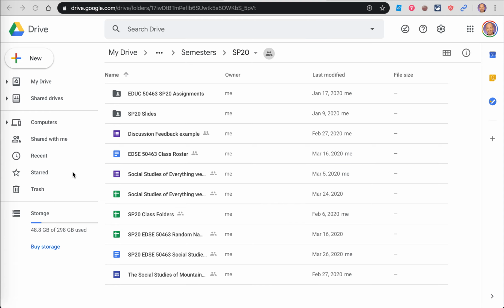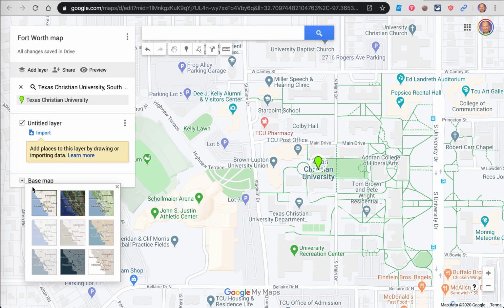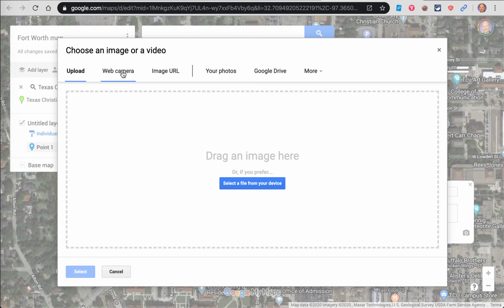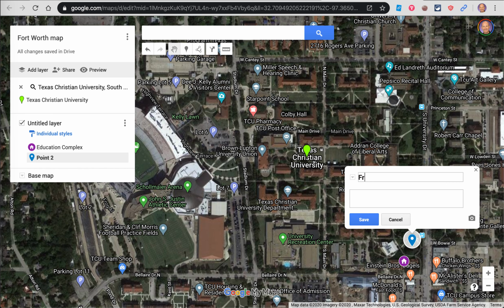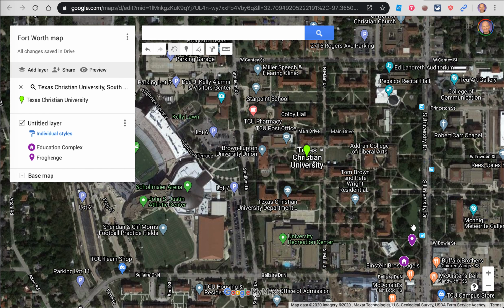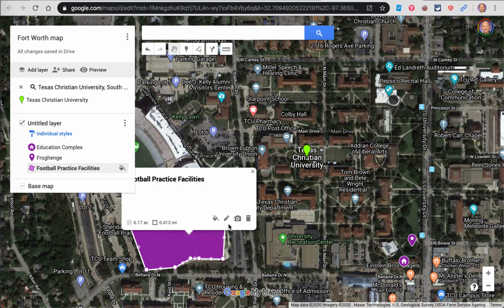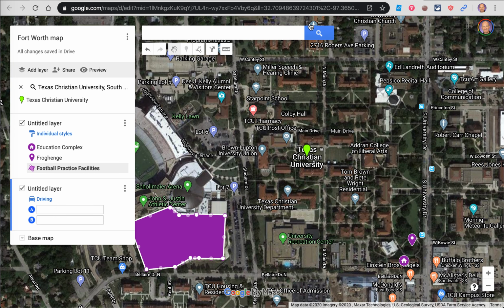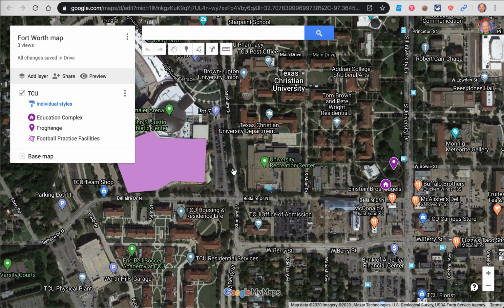Create a personalized Google Map